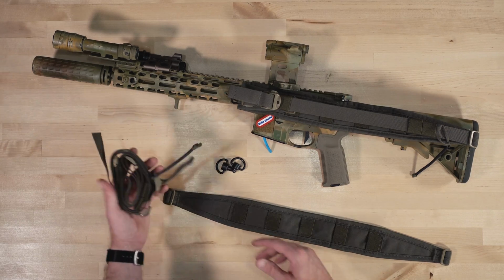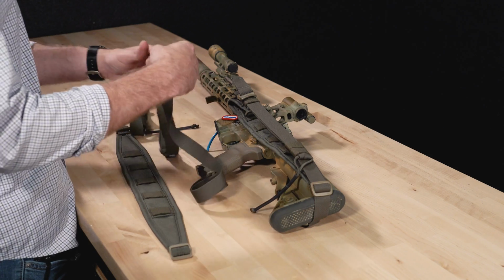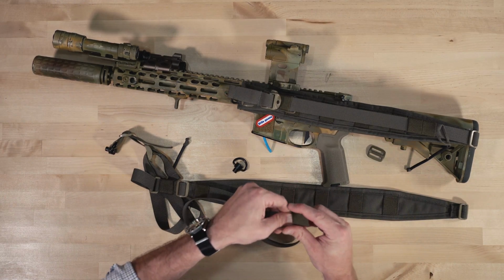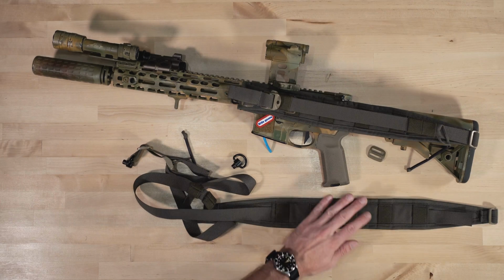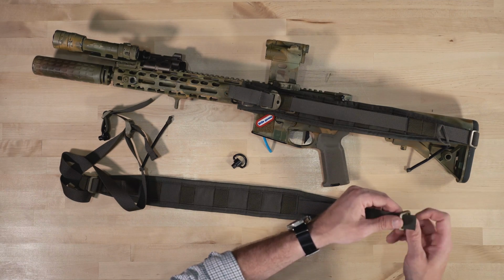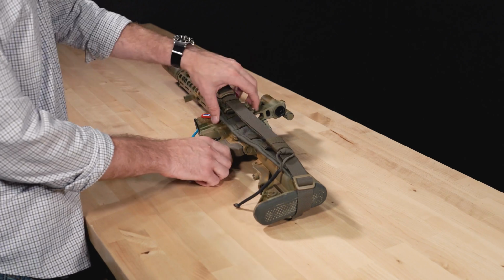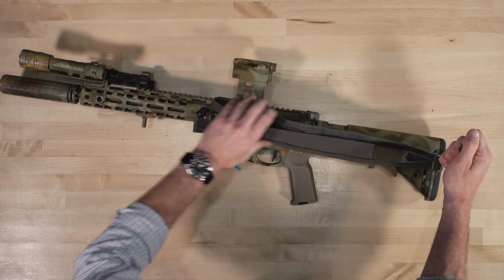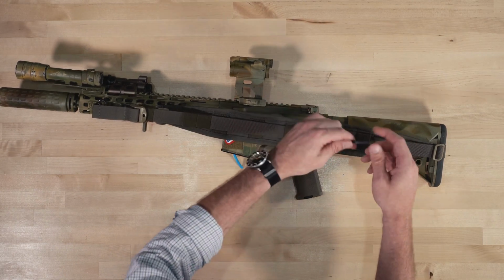Rifle Sling Pad Setup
In this video, we show you how to properly set up and stow the Defense Mechanisms Padded Rifle Sling. We’ll dive into how you can properly fit your sling, adjust it, and more.